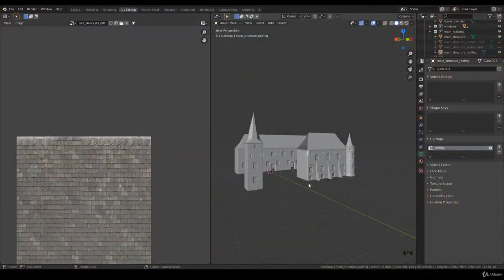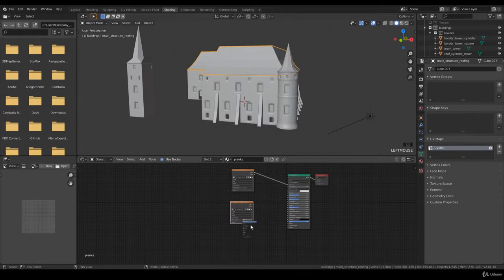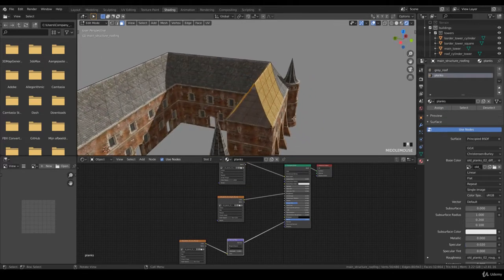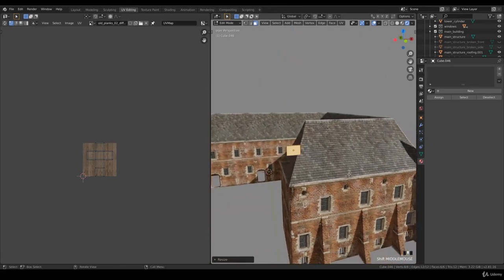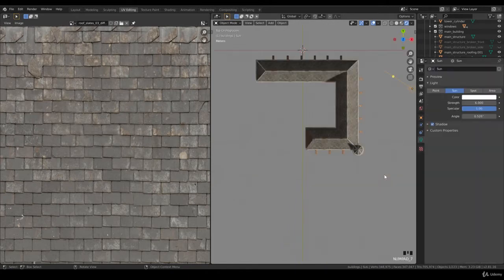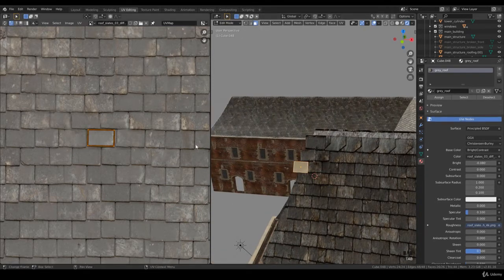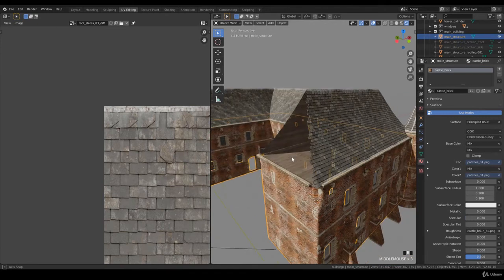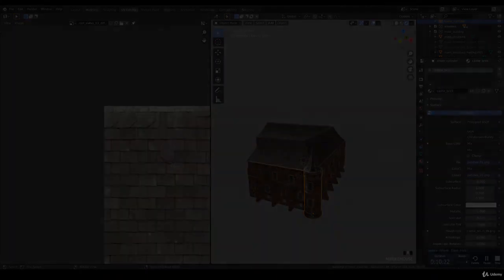184 Lecture 33 Modeling roof slates